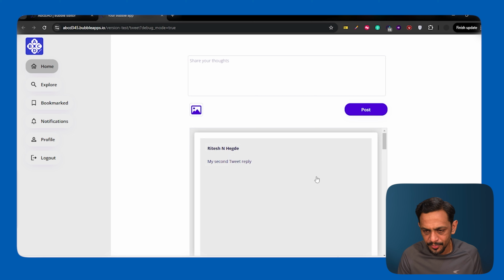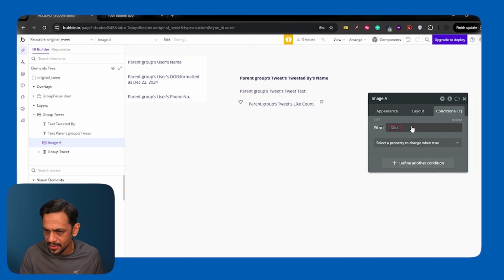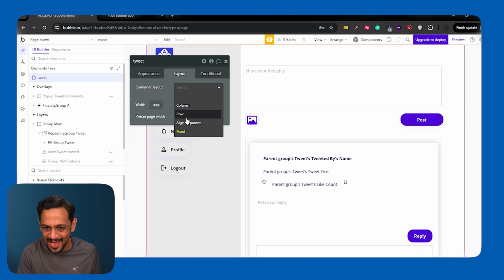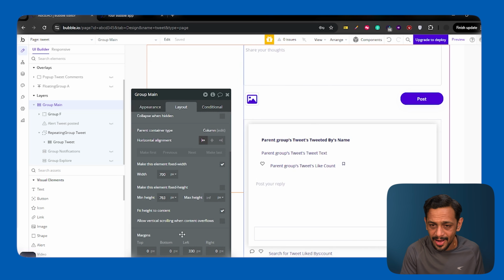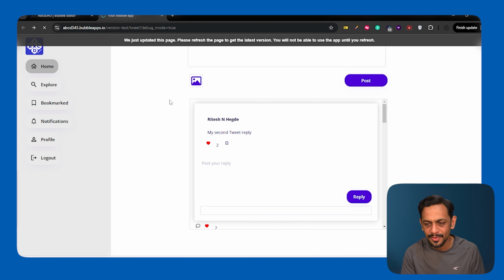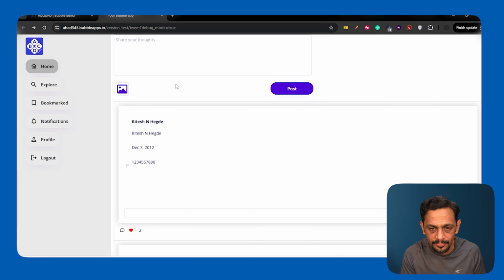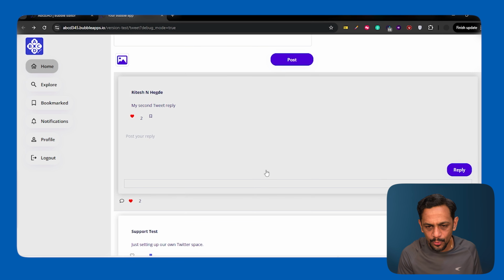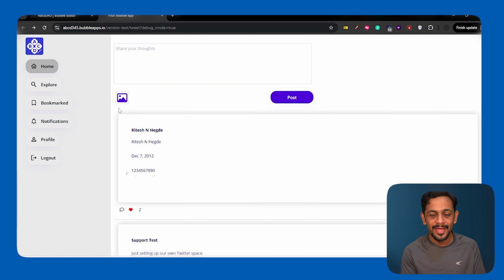How to Fine-Tune Tweets Using Reusable Elements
Welcome to Day 48 of our 1000-day no-code challenge! 🎉 Today, we’re taking our tweet design to the next level by leveraging reusable elements in Bubble.

In this video, you’ll learn:
How to optimize your tweet layout using reusable elements.

Reusable elements aren’t just about efficiency—they help you maintain consistency while saving time on updates. By the end of this video, your tweet designs will look polished and more user-friendly than ever.

👉 Ready to fine-tune your tweets? Let’s dive in and build something amazing!

Stick around for Day 49, where we’ll explore how to introduce custom states to make your app even more dynamic!